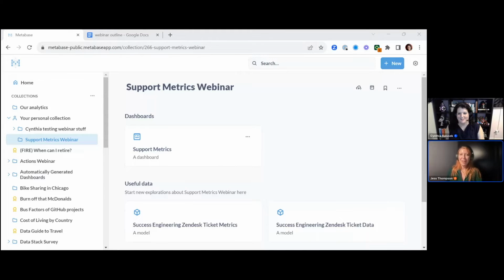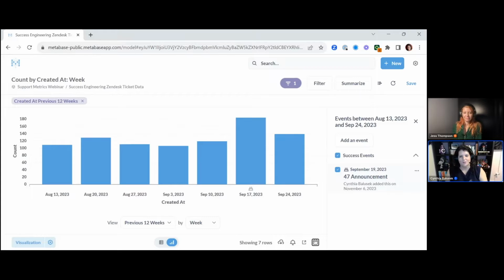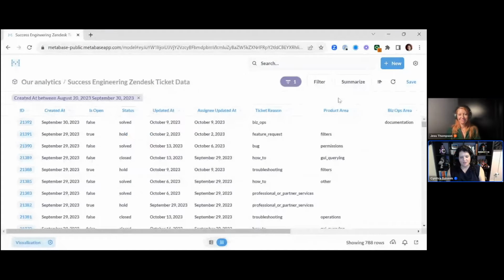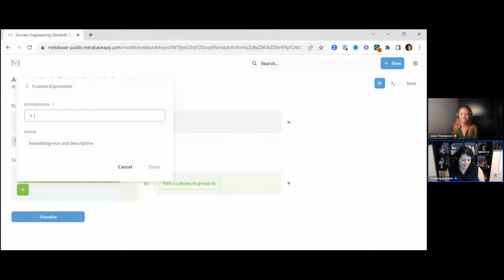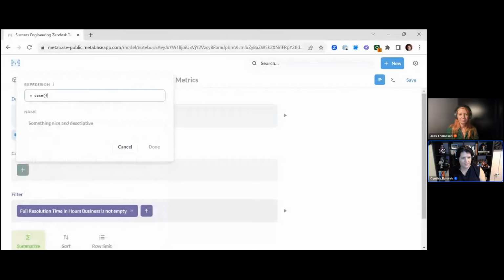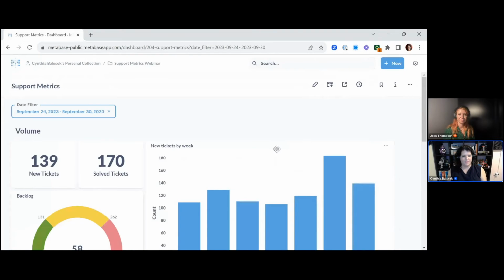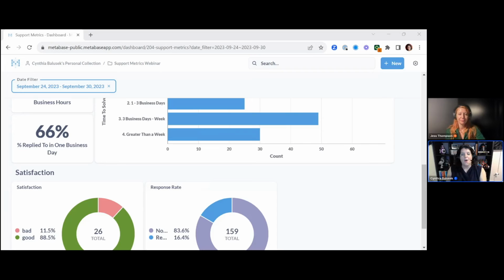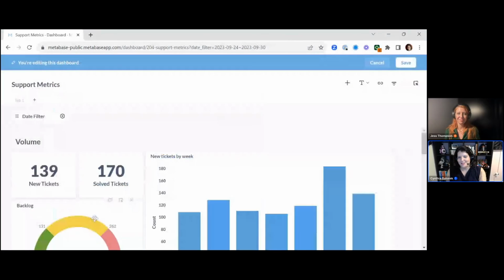Tracking Customer Support Metrics in Metabase | Webinar recording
During this webinar, Cynthia Balusek, our VP of Success Engineering, built a dashboard very similar to the one we use in Metabase to monitor our Customer Support metrics.

If you're interested in learning how to build advanced dashboards in Metabase, make sure to check out this video

00:00 Introduction
01:24 How we track support metrics
04:19 "New tickets" data model
09:16 "Solved tickets" data model
10:51 Ticket backlog status
17:50 Average reply time
20:00 % Tickets replied to within a day
22:10 Time to resolution
28:37 Satisfaction rating
30:10 Response rate
33:40 Q&A